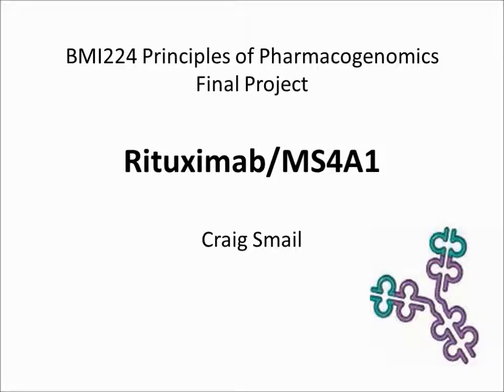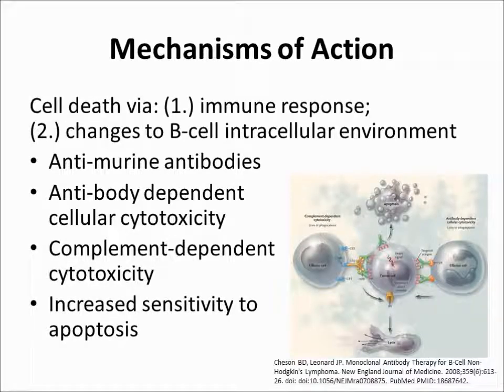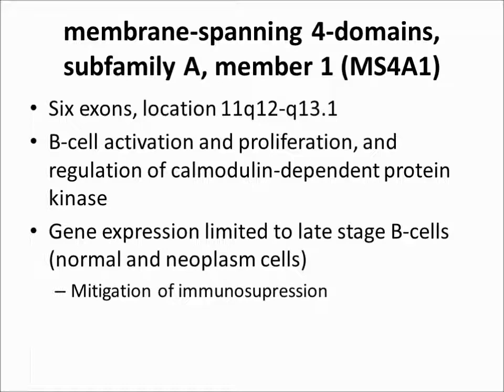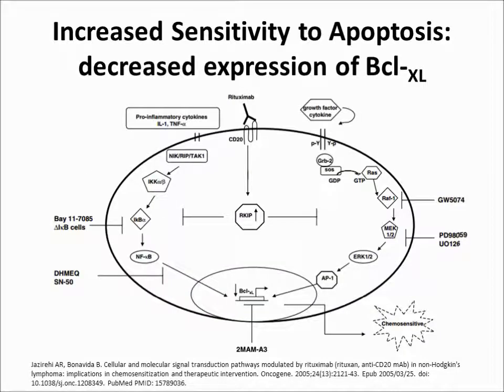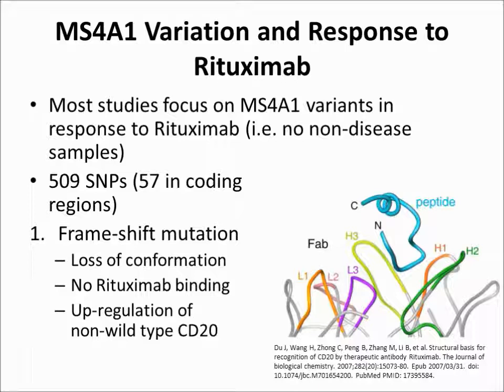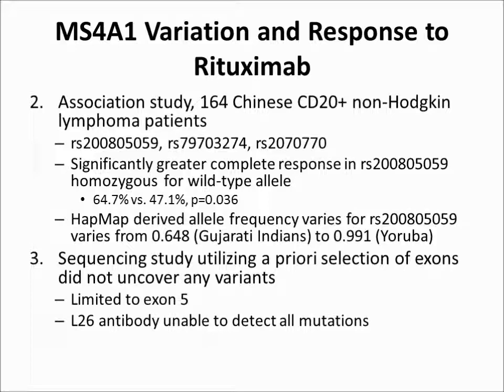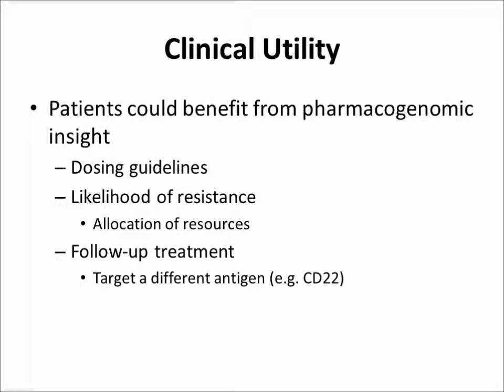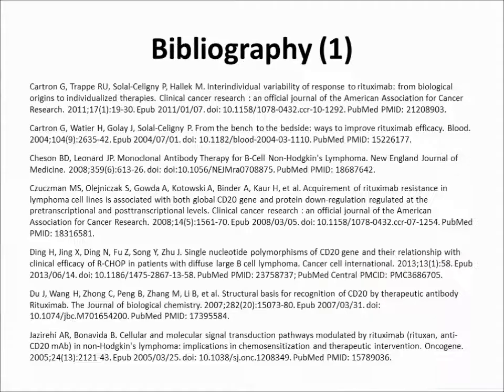BMI224 Final Project Rituximab/MS4A1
BMI224 (Principles of Pharmacogenomics) Final Project
Rituximab/MS4A1